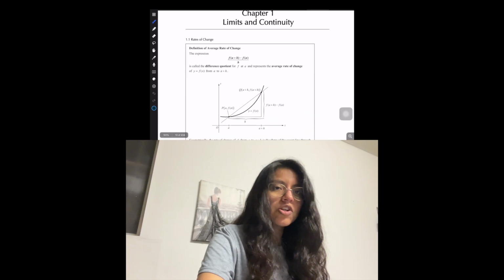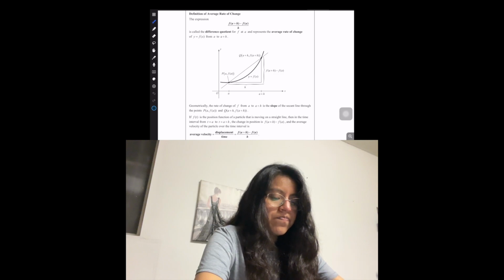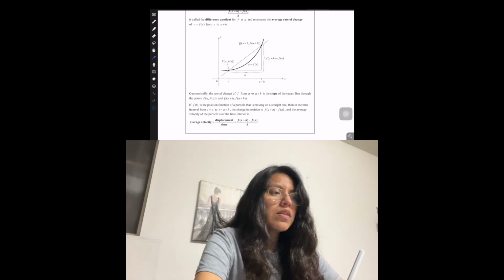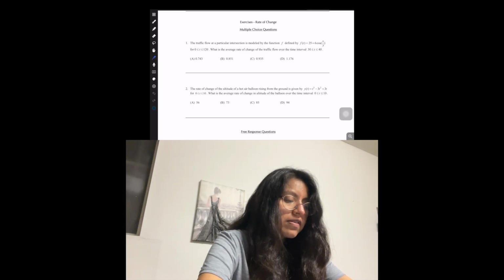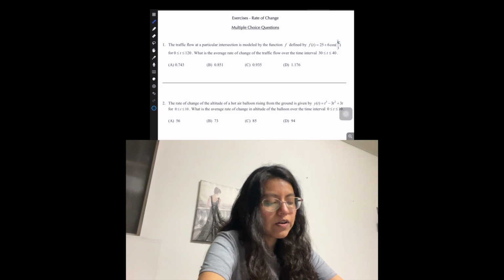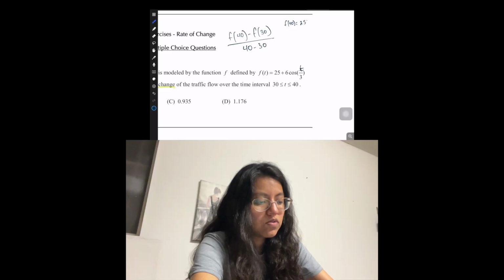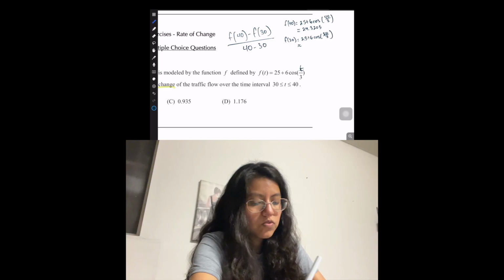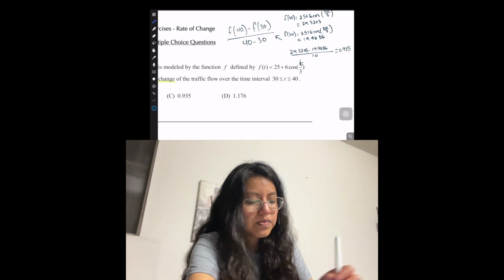calculus average rate of change problem 1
Want to prepare for the ap calc exam? Look up acing calculus ab and bc pdf by Thomas hyun, that's the book I will be using to solve 1 problem each day. Replace these videos with doomscrolling and you'll be that much more prepared when the ap test comes around.